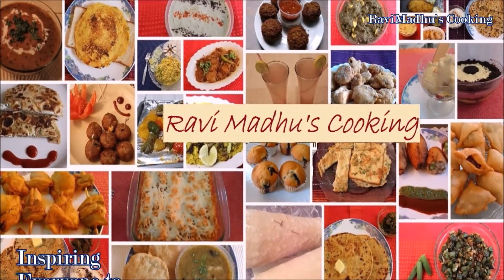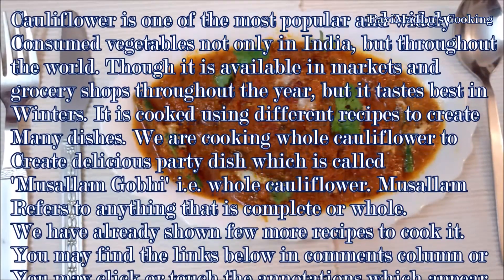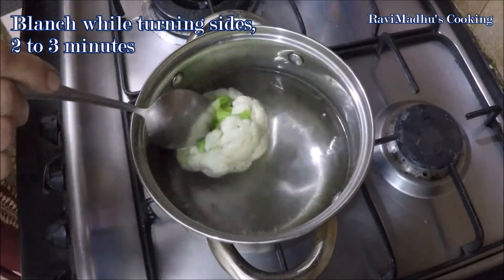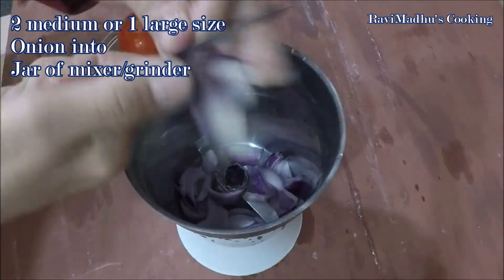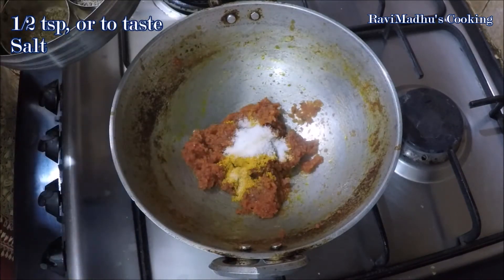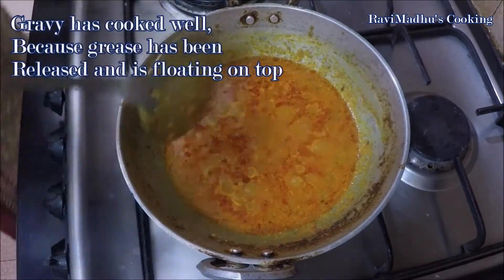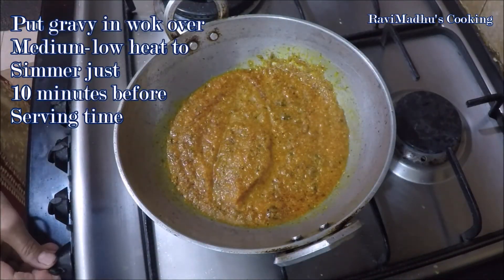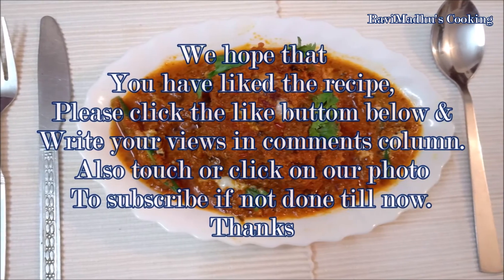Gobhi Musallam 1 (English) Whole Cauliflower Curry With Thick Gravy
We are cooking whole cauliflower without separating its florets to create delicious party dish, which is called musallam gobhi i.e. whole cauliflower. Musallam refers to anything that is complete or whole. We have already shown few more recipes to cook it, you may find the links below or, you may click or touch the annotations which appear at the end of this video. You may serve it to your family members and guests accompanied with naan/chapatti or parantha.

Recipe:

Serves: 2

List of ingredients in comments column.

Method:

1. Put enough cooking water in a large pot over medium heat to boil, add 1/2 tsp salt into it. Poke holes with a fork on hard base or remaining stem attached with cauliflower. Carefully drop cauliflower into boiling water, blanch it while turning sides for 2 to 3 minutes. Drain cauliflower and leave aside in strainer kept over a bowl so as to drain salty water completely.
2. Break 1 or 2 fresh green chilies and add into jar of your mixer/grinder, adding green chilies is optional. Also add about 1 tbsp fresh cilantro or green coriander, 1/2 cup fresh dahi i.e. plain curd or yogurt, 1/4 tsp or to taste salt, and 2 tsp ginger paste or ginger-garlic paste into it. You may use coarsely chopped fresh ginger and garlic also if like too. Close the jar and grind altogether until smooth.
3. Place drained cauliflower in a large bowl and pour prepared marinade over it, Cover the bowl and leave aside to marinate for 1 hour.
4. Peel and chop coarsely 2 medium or 1 large size onion into jar of your mixer grinder, also cut and add 3 medium size fresh tomatoes, and 1 or 2 or to taste fresh green chilies into jar. Cover the jar and grind altogether until well pureed.
5. Put a wok over medium heat and pour pureed onion tomato mixture into it, rinse jar with little water and pour into wok. Stir to mix and cook at medium heat while stirring occasionally until excess water evaporates. Now add 2 tbsp cooking oil or ghee into wok, stir to mix then push the masala mixture aside and reduce heat to medium-low. Add 1 tsp cumin seeds into cooking oil or melted ghee and allow cumin to crackle then stir into onion tomato mixture. Cook and stir for 2 to 3 minutes or until grease is released from masala, reduce heat to low.
6. Season masala mixture with 1/2 tsp haldi powder i.e. ground turmeric powder, 1/2 tsp or to taste salt, 1/2 tsp or to taste red chili powder, and 1 1/2 tsp dhania powder i.e. ground coriander seeds. Stir to mix and saute for 2 minutes, add little water into masala mixture so as to prevent spices from burning. Now add 2 tbsp fresh dahi i.e. plain curd or yogurt into masala mixture, stir to mix and increase heat to medium. Cook while stirring for 2 to 3 minutes or until grease is released again from masala. Pour 1 cup water into wok, amount of water depends on the desired consistency of gravy. Keep in mind that masala continues to thicken even after cooking is done and every time you reheat it for serving. Stir to mix well and add more water if required, reduce heat to medium-low once it starts simmering. Simmer at medium-low heat for 2 to 3 minutes. Check and adjust the seasonings, add whatever is required to your taste. Gravy has also cooked well by now and grease is released and it is floating at the surface. Finally add 1 tsp crumbled Kasoori methi and 1/2 tsp or to taste garam masala. Stir to mix, turn off the heat and keep gravy aside covered until required.
7. Drain cauliflower after marinating for 1 hour. Drain well while turning sides so as to remove all of excessive marinade.
8. Heat enough cooking oil or ghee in wok over medium heat, carefully place drained marinated cauliflower into hot oil keeping poked hard side down. Reduce heat to medium-low and fry for 3 to 4 minutes while shifting cauliflower here and there slightly so that it does not stick to bottom of wok. Fry until bottom side of cauliflower is nicely golden browned then gently flip it onto other side and fry this side for 2 to 3 minutes or until this side is also nicely golden browned. Carefully flip back and check if it has cooked well and tender. Drain completely and keep aside until required or until serving time.
9. Heat prepared gravy in wok over medium-low heat to simmer just 10 minutes before serving time. You may add little more water and simmer to cook if it has thickened too much. Add 1 or 2 fresh green chilies which are slit into halves horizontally into gravy, adding green chilies is optional. Place drained fried cauliflower in serving bowl or dish and, pour simmering hot gravy over fried whole cauliflower. Garnish with chopped fresh cilantro or green coriander, and churned malai or curd or fresh dairy cream. Serve delicious gobhi musallam i.e. whole cauliflower curry accompanied with naan/chapatti or parantha, enjoy.